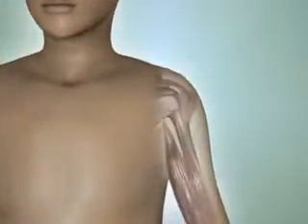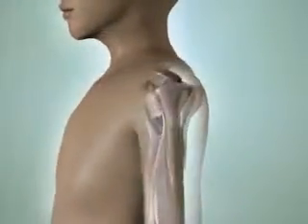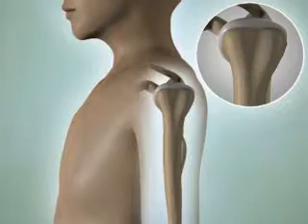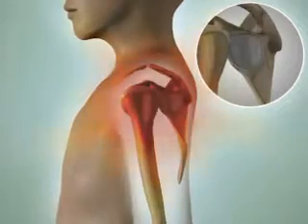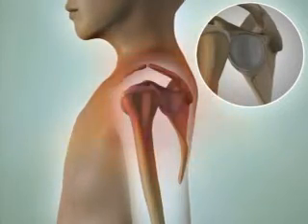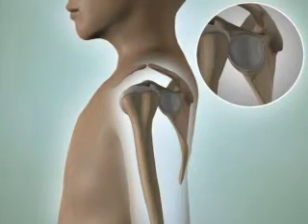Shoulder Dislocation Instability - DePuy Videos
Shoulder instability, also called shoulder dislocation, is a condition where the upper end of the humerus slides partial - or completely - out of the socket. A shoulder instability injury often results from a fall, direct hit, or force applied to the outstretched arm.